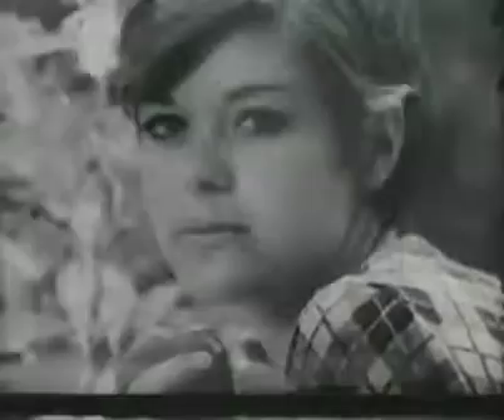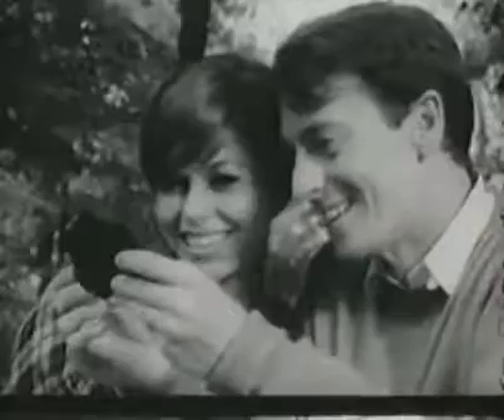polaroid swinger commercial